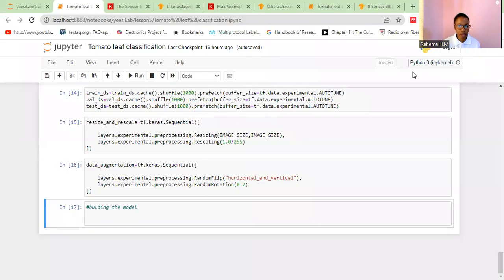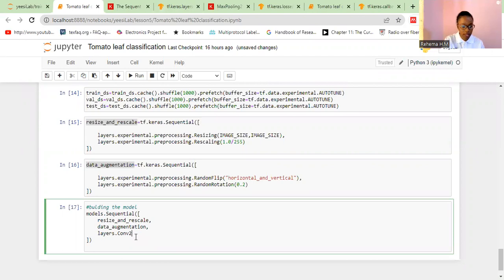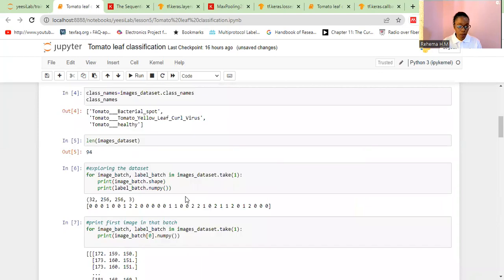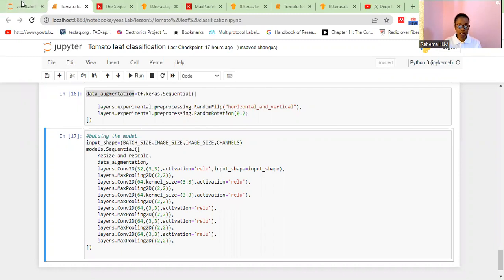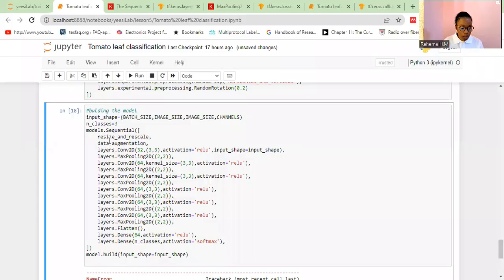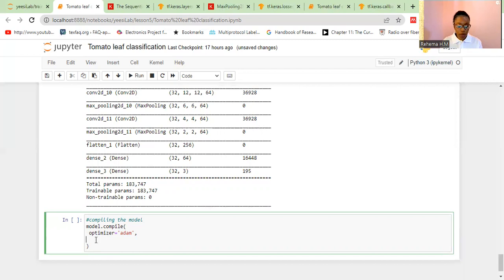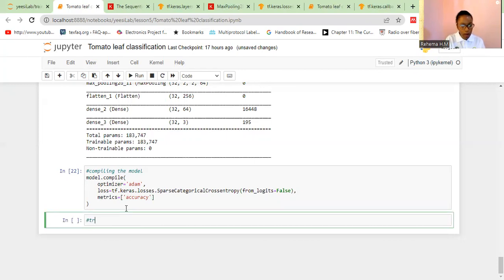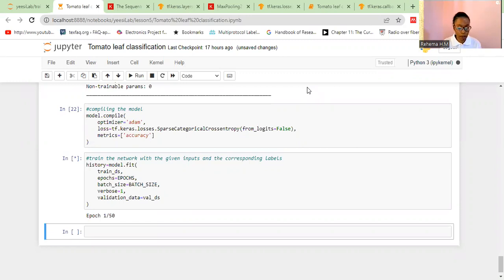Part 5c Tomato Leaf Image Disease Classification (Building a CNN model)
In this lesson, we will build our  CNN model and train it using the given dataset and the corresponding  label